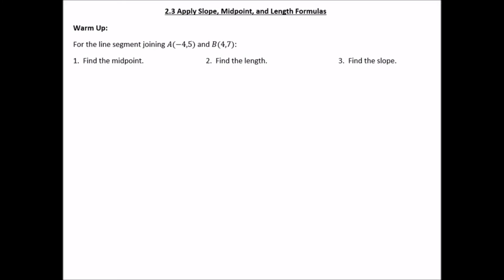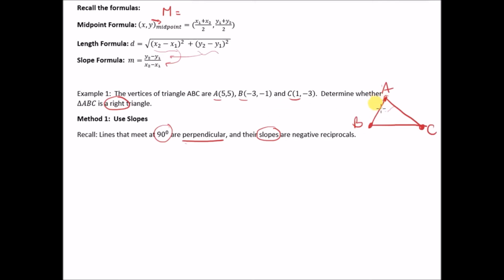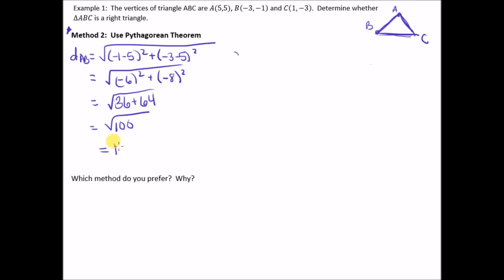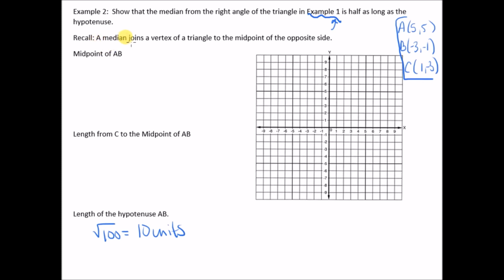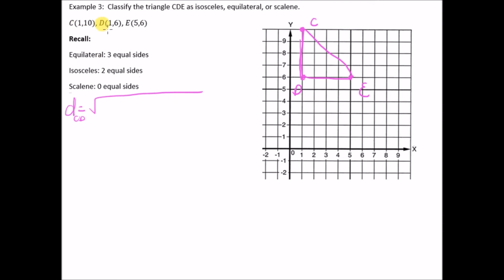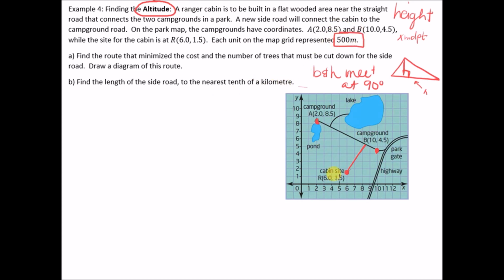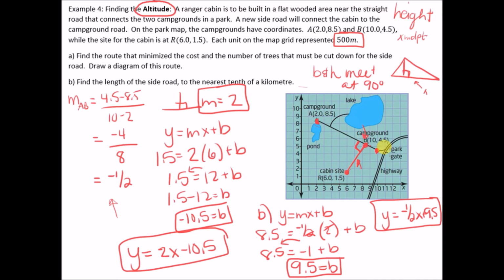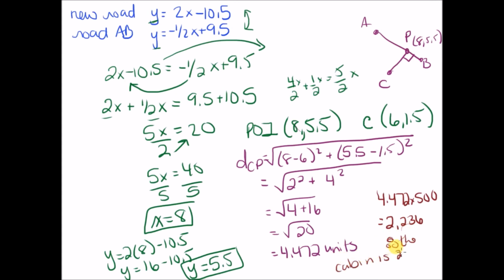MPM2D 2.3 Apply Slope, Midpoint and Length